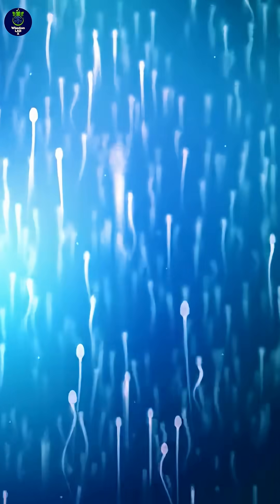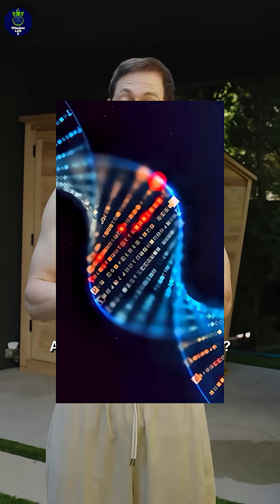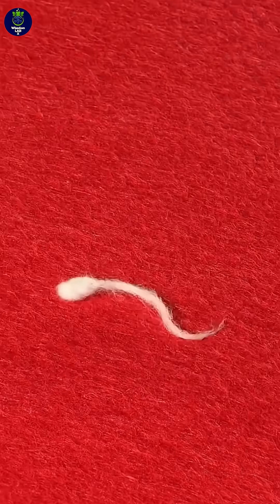Men: Stop Doing This to Your Balls — Bryan Johnson Explains Why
In this clip, Bryan Johnson explains why exposing your testicles to heat can dramatically reduce testosterone, fertility, energy, and overall male health.

Learn the science behind how temperature affects sperm quality, hormone production, and long-term vitality — and what every man should avoid.

At Wisdom Lab X, we bring you the most powerful insights in men’s health, performance, longevity, and biohacking from the world’s top experts.

📚 Featuring Bryan Johnson, Dr. Andrew Huberman, Dr. David Sinclair, Dr. Stacy Sims & more.